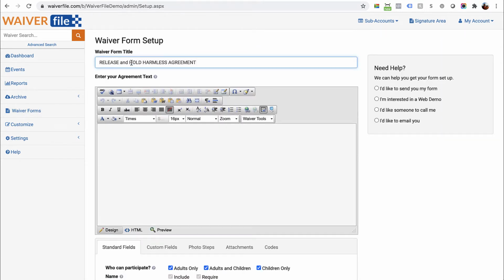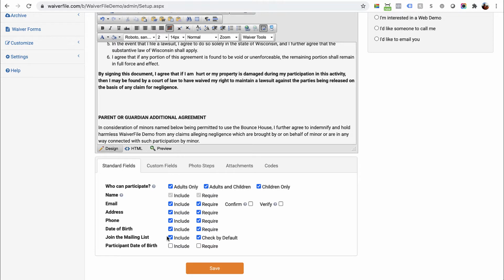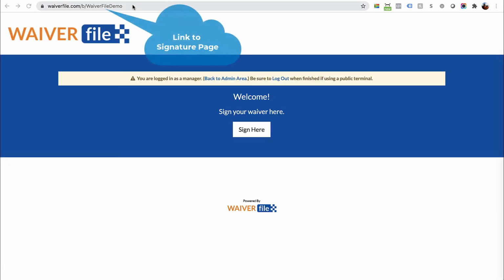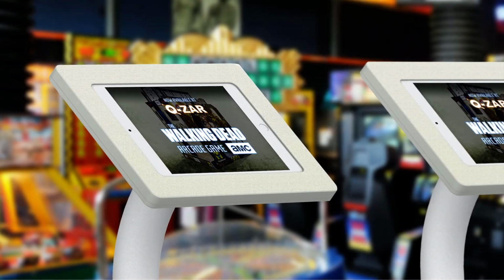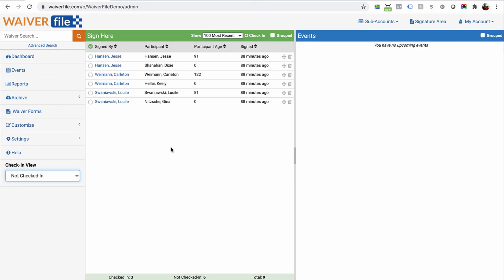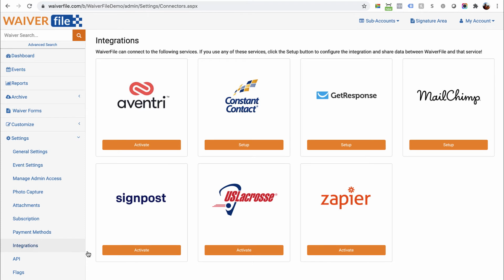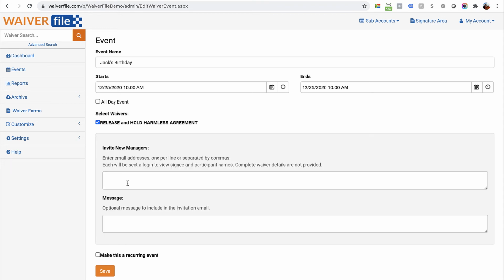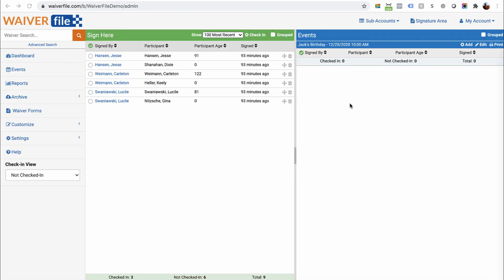5 Steps to Online Waivers with WaiverFile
How to set up online waiver forms using WaiverFile in 5 quick steps!

Table of Contents:

00:10 - Step 1: Setup Your Form
01:18 - Step 2: Share Your Form
01:59 - Step 3: Setup a Waiver Signing Kiosk
02:25 - Step 4: Check in Customers
02:57 - Step 5: Integrate
03:22 - Bonus Tip: Events